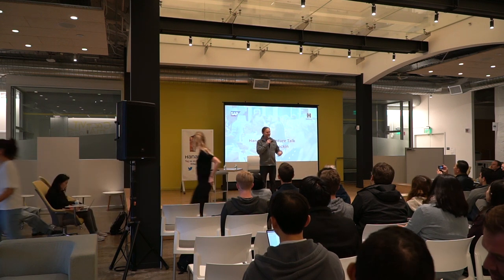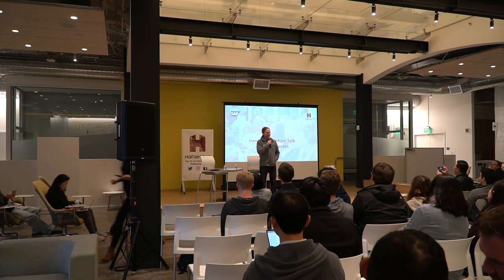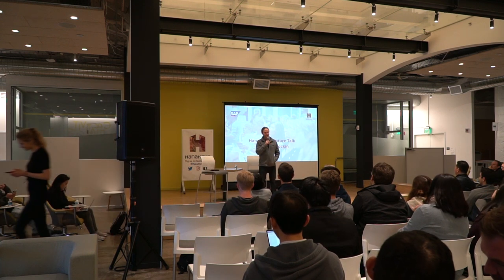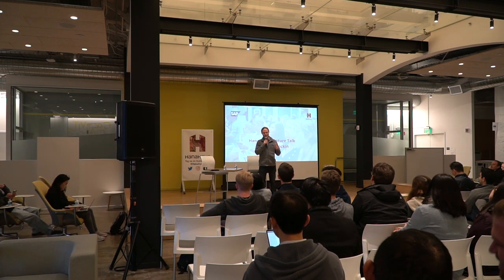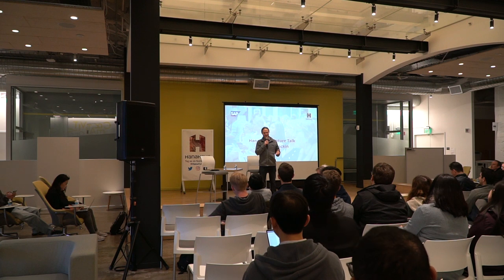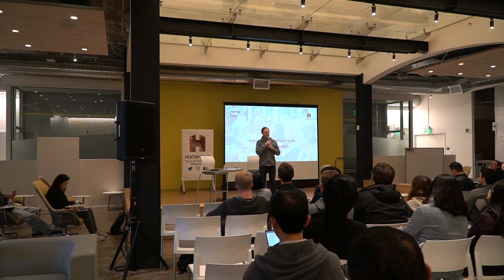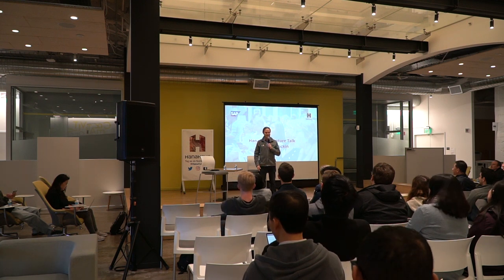Venture Talk @ HanaHaus: with Kubernetes co-founder Tim Hockin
Venture Talk @ HanaHaus: with Google Principal Software Engineer and Kubernetes co-founder Tim Hockin

Tim touched upon how Kubernetes has evolved into the most popular container orchestration solution and the great opportunities and challenges in this journey. Moreover, he talked about how the ecosystem and open source community contributed to the evolution of the project and complementary solutions. Link to Blog

Speaker: Tim Hockin - Current Principal Engineer at Google
Founder of the Kubernetes Project

Tim Hockin is Principal Software Engineer at Google, where he works on the Kubernetes and Google Container Engine (GKE). Tim is a co-founder of the project, and he is responsible for topics like networking, storage, node, federation, resource isolation, and cluster sharing. Before Kubernetes, he worked on Google's Borg and Omega projects, and before that he enjoyed playing at the boundary between hardware and software in Google's production fleet.

This event is part of a monthly event series organized jointly by SAP Silicon Valley and HanaHaus. Each event will bring together pioneers and thought leaders of Silicon Valley to discuss significant trends in the areas of entrepreneurship, venture capital, and technology.

For nearly 25 years, SAP Labs Silicon Valley has been in the epicenter of global innovation and technology for SAP customers and partners. Today, as the largest non-US company in the Valley, SAP’s investment and influence continues to be exponential by forging tight relationships with top tech brands like Apple and Google, NVIDIA and Slack or early stage disruptors through SAP.iO. Beyond enabling this revolutionary ecosystem, SAP Labs Silicon Valley empowers customers’ digital transformation with tremendous Cloud knowledge, access to SAP Leonardo innovations, and experience in Line of Business solutions like Ariba, Concur, Hybris, and SuccessFactors and delivers award-winning, Design-Thinking-inspired User Experience capabilities and insight.